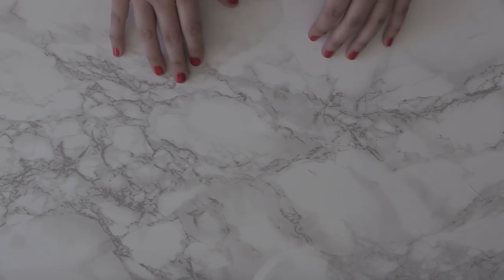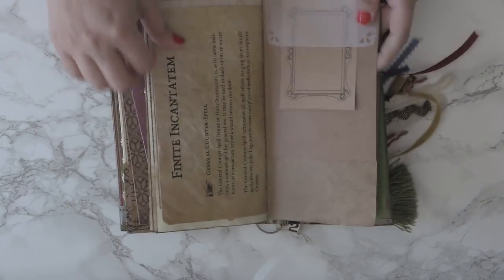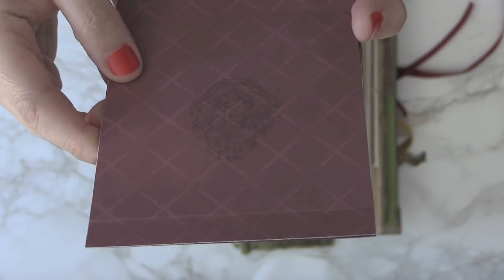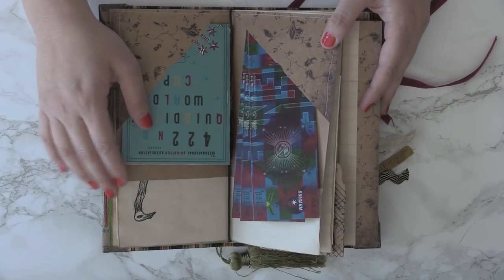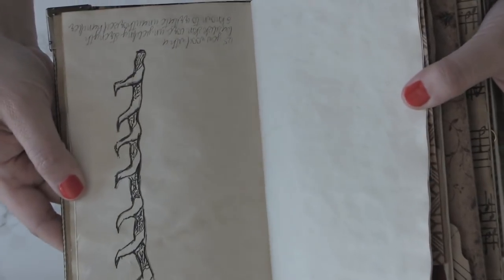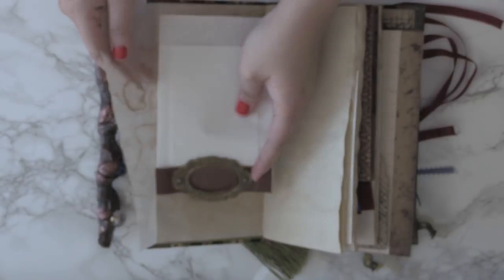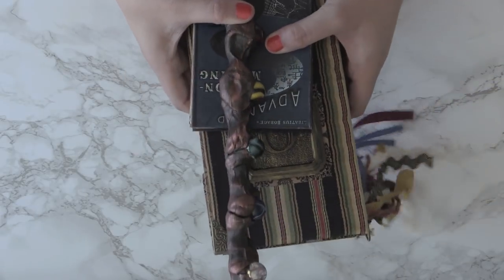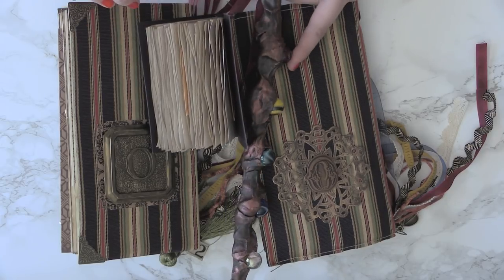Flip Through: Garrick Ollivander (Harry Potter) Artist Junk Journal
This journal was handmade by me, excluding the Quidditch printables. These were made by Danny from Muggle Magic. Check out his amazing channel below.

To purchase the Ollivander Journals or search 3rd and 15th Shop.

Sorry the video may be upside down. When I edited the video, I flipped it, so you can view right side up, but the exporting obviously didn't work... :(

*Four-hundred and secondy-second - what?? Is that even a word? LOL. I had an accident the night before, so I blame the pain for being incoherent. ;)